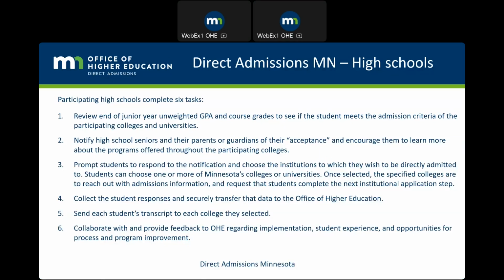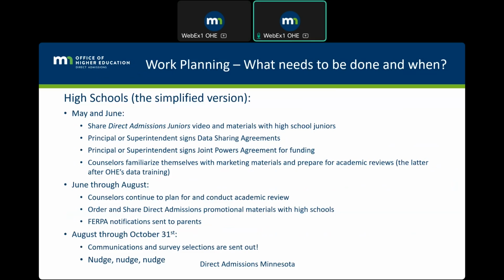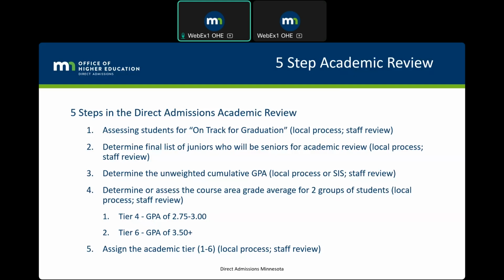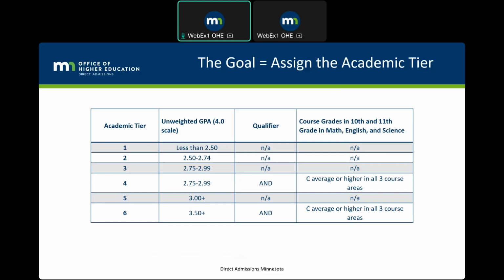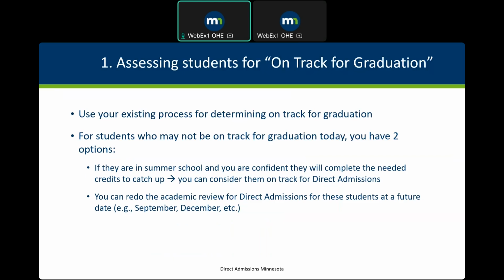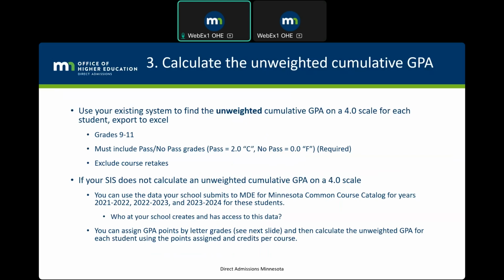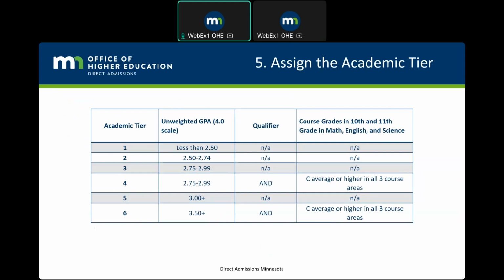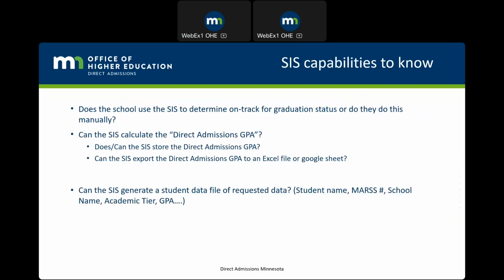Direct Admissions - Building the Data Training, Part II: Synergy, PowerSchool and Skyward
Training session for new 2024-25 Direct Admissions high school staff members recorded on May 31, 2024.

This session is the second part of the Building the Data training and covers what high school staff need to know who work with the Synergy, PowerSchool, & Skyward Student Information Systems (SIS) systems.